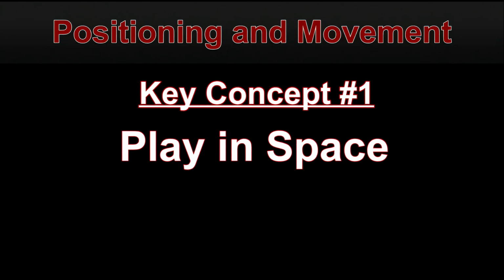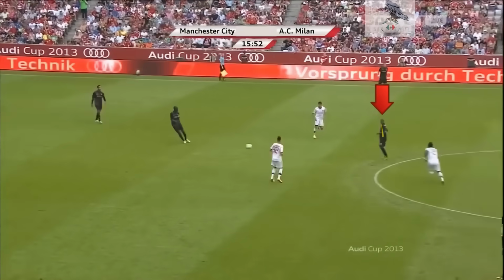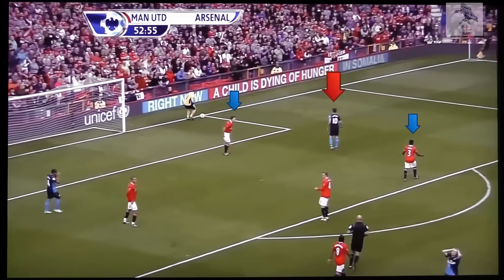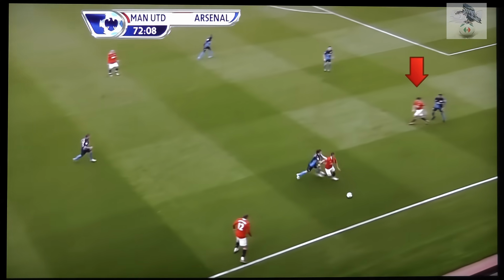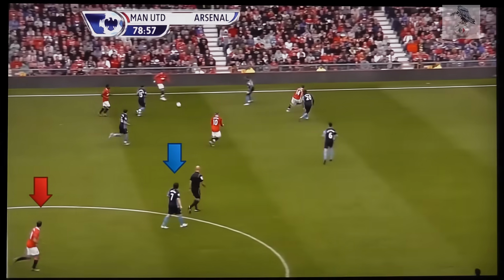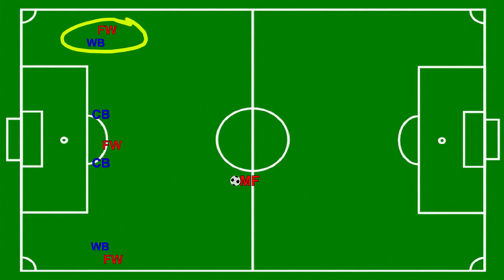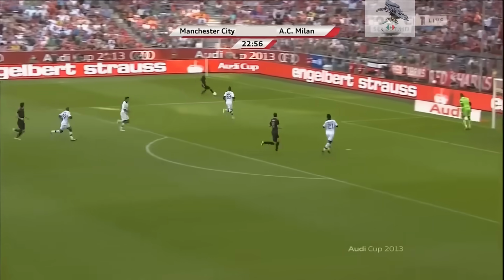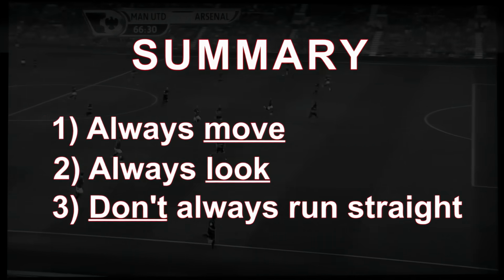Soccer Basics - Positioning and Movement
If you like this video, there's more under my Attacking Basics Series. FIFA, FA, and UEFA allowed me to use their content, but unfortunately, YouTube's copyright protection doesn't care. Links to the videos have been fixed so that you can download them (apologies to those who couldn't get in after the security update):

Thanks everyone for supporting the video!  I never thought it would reach a million views!
This is a basic lesson on where and how to move around on the soccer field.  This is NOT about how to play a specific position because there are plenty of videos that teach that sort of thing.  This video focuses on fundamental concepts that every player should know, but it does focus more on offense.